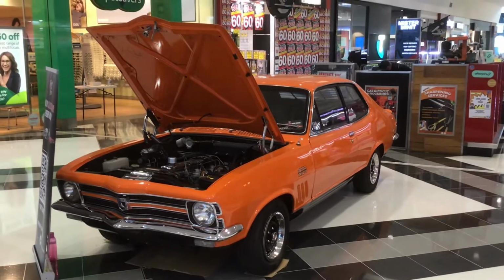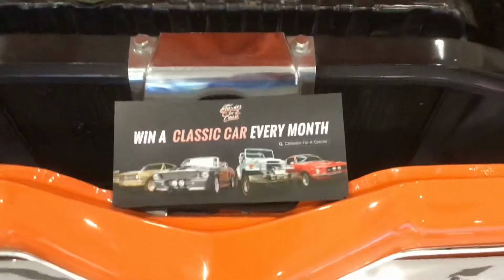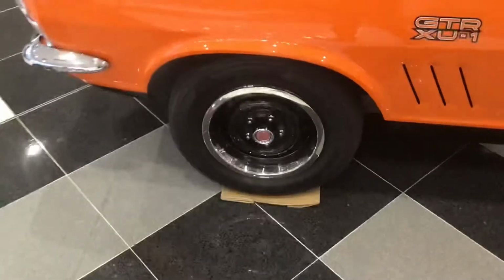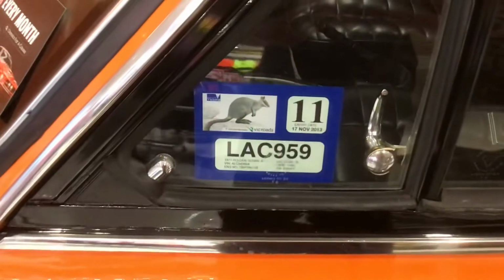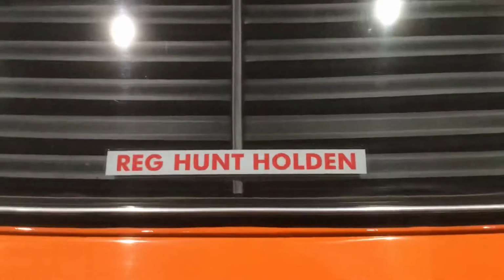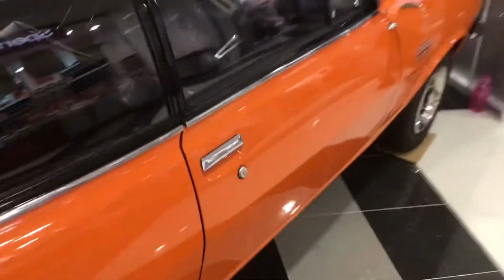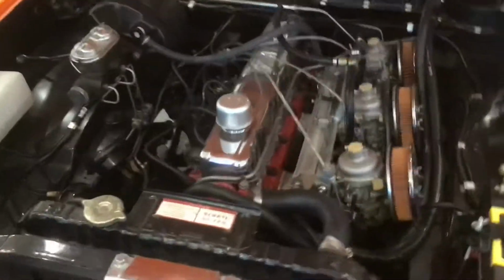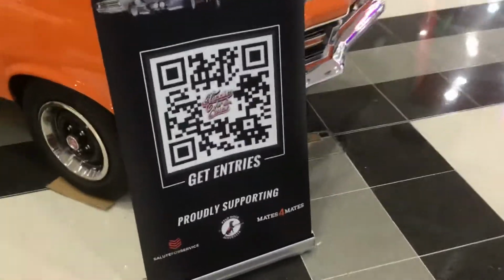1971 Holden Torana GTR XU1